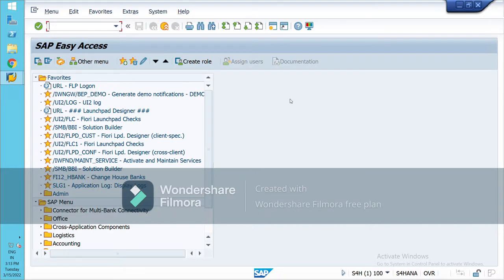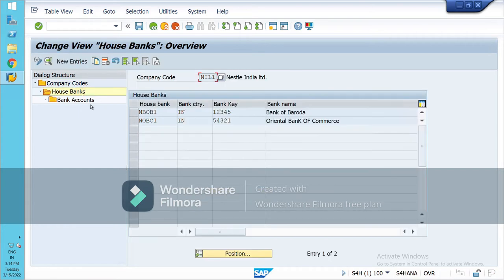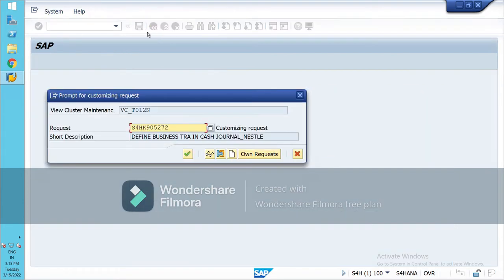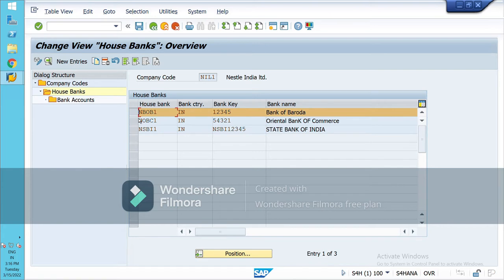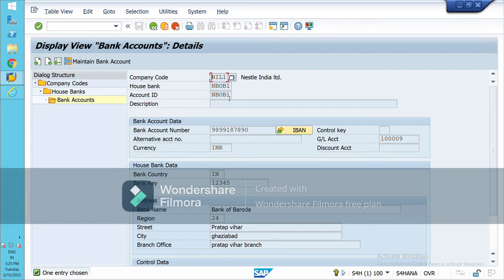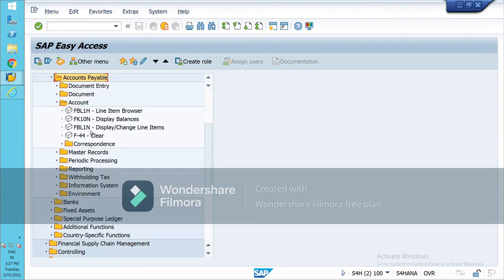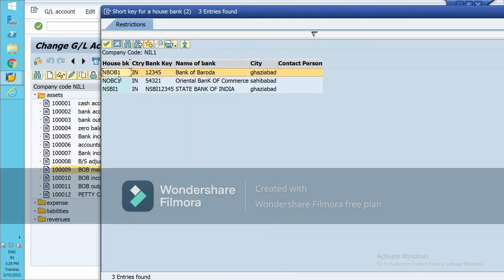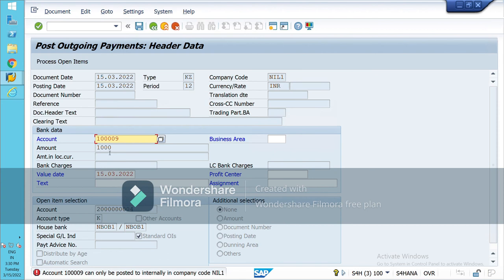House Bank Creation in SAP | SAP FICO | S4 HANA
Path: go to spro-FA-BANKACCOUNTING-BANK ACCOUNTS